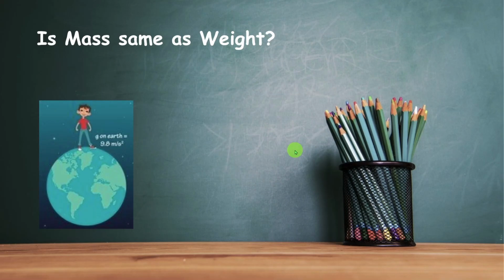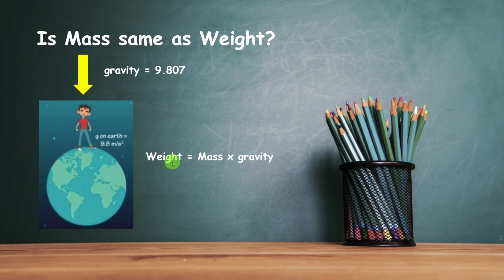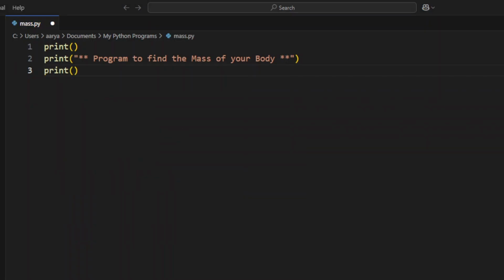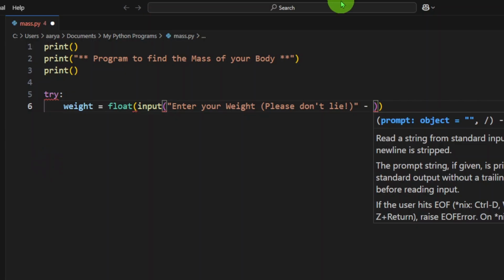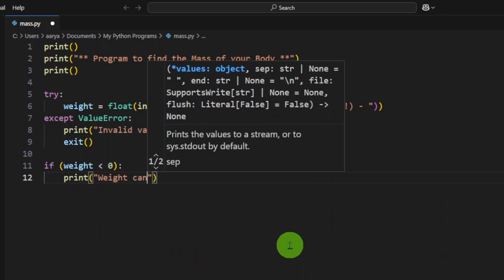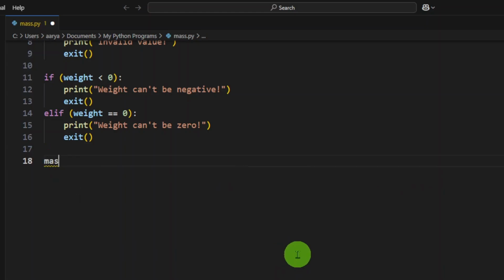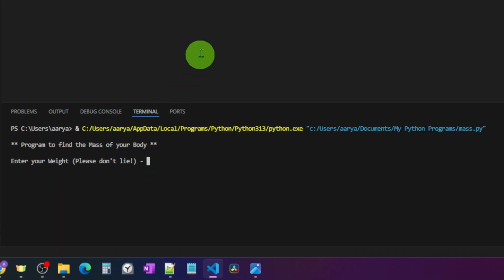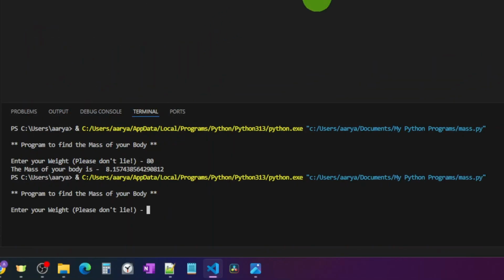Learn Python for beginners | Lesson 12 | Mass of your body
Hi! I’m 10 years old and I love coding!
On this channel, I’ll show other kids how to learn Python in a super fun and easy way 🐍💻
If you want to start coding (or just curious about how computers think), this is the place for you. 🚀